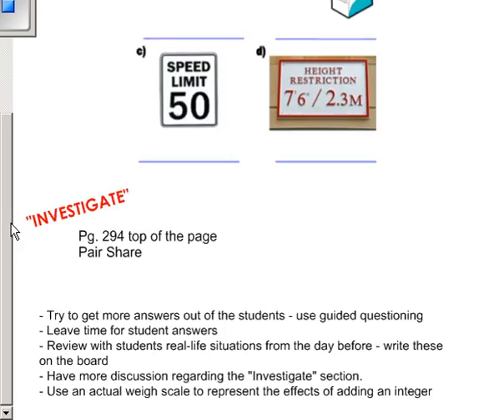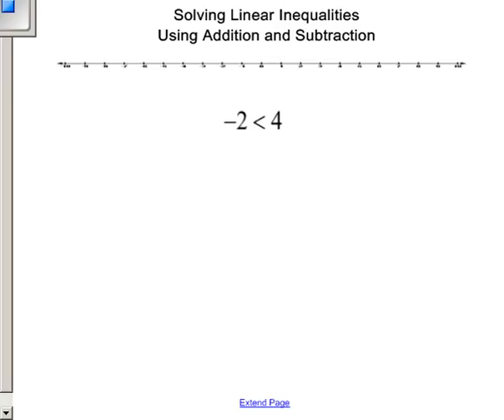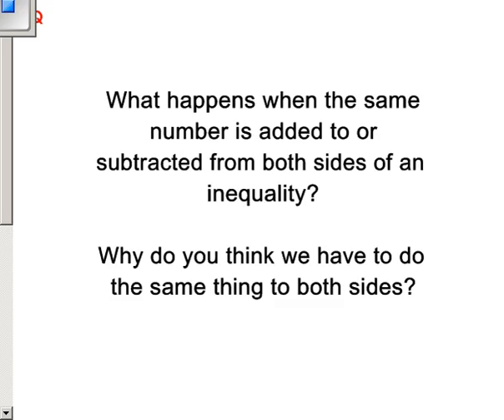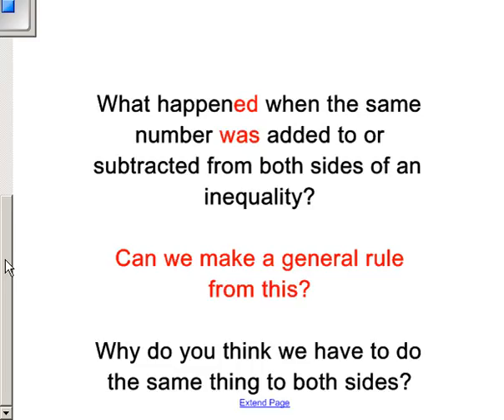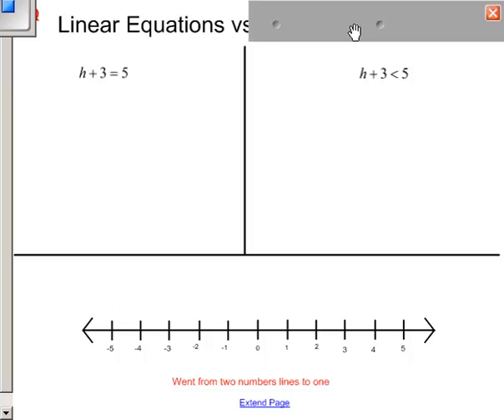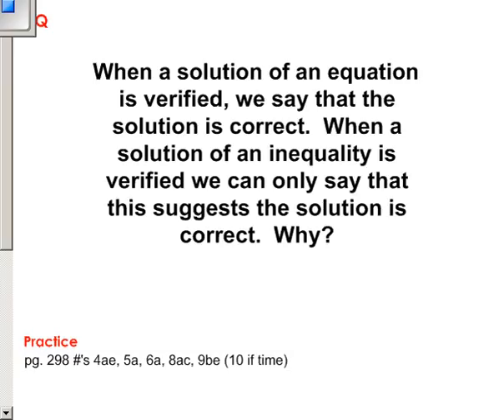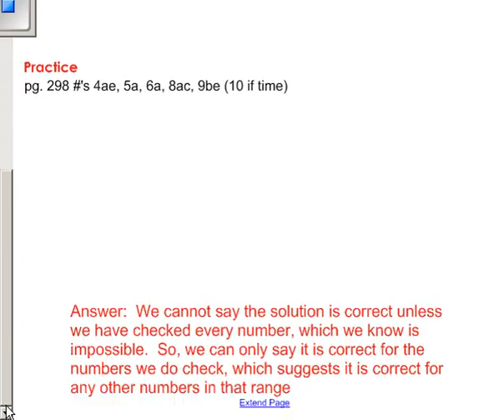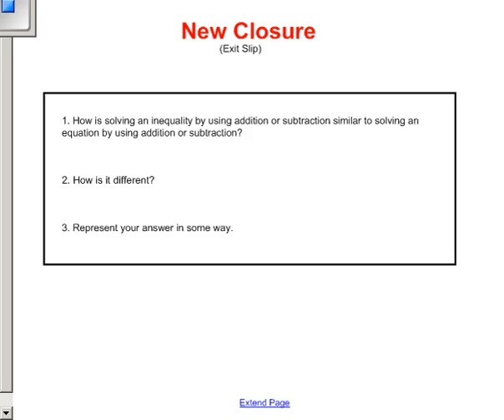Marie and Andrea's lesson study